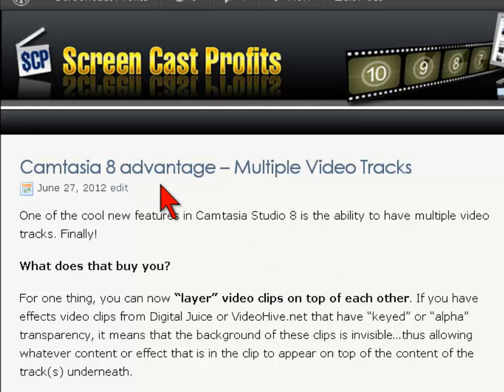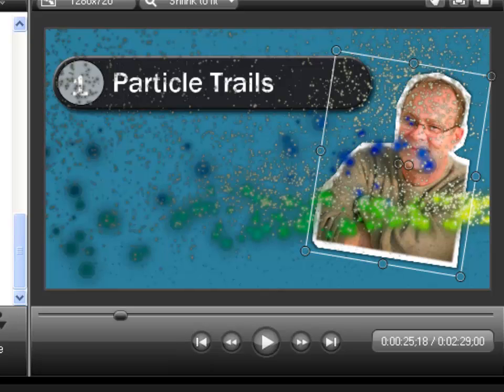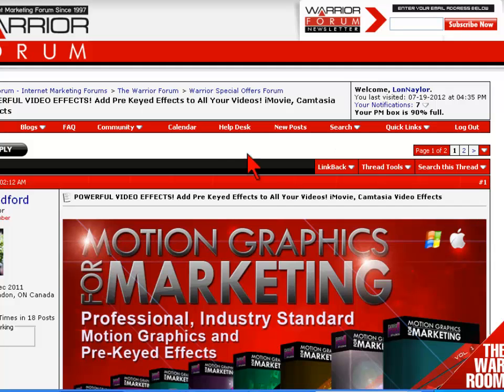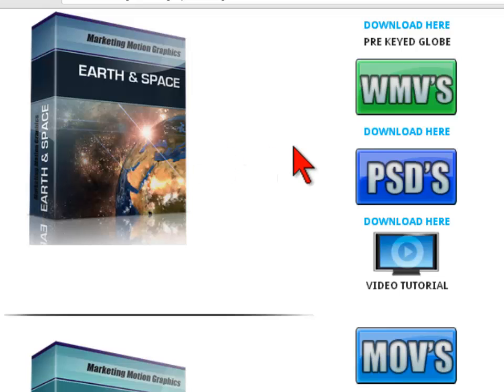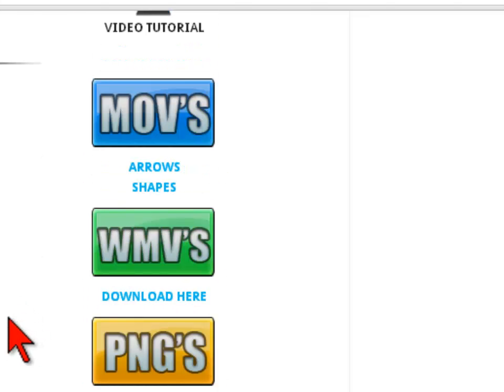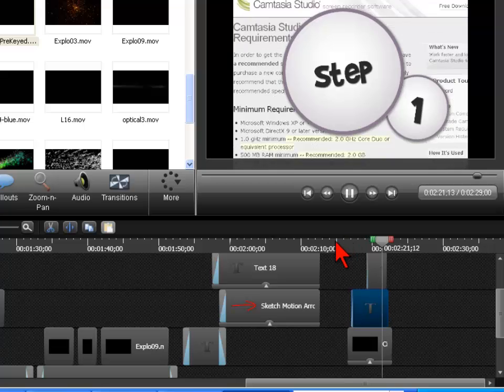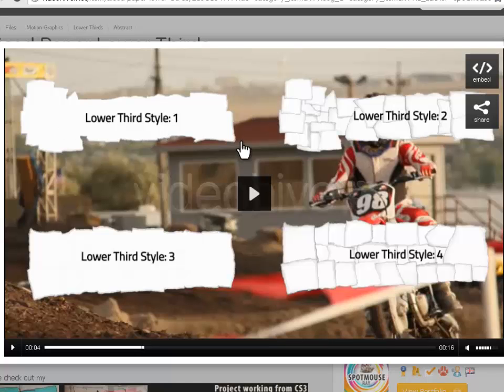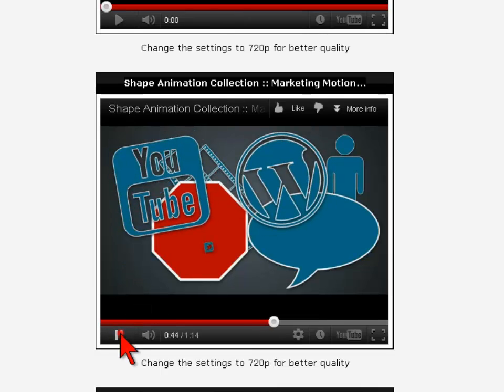Camtasia 8 Tip: Motion Graphics For Marketers vol. 2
- In this video tutorial for Camtasia Studio 8, I talk in more detail on how to use multiple video tracks and where to find sweet video effects clips from a couple of sources.

The key is "pre-keyed" video clips with alpha transparency...